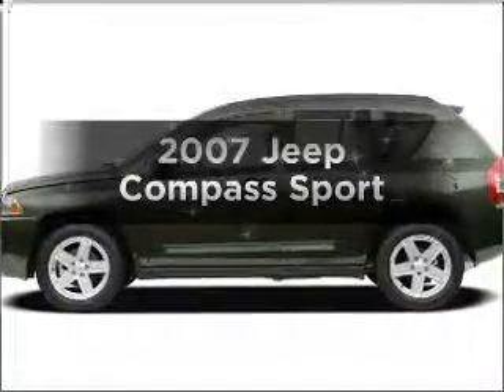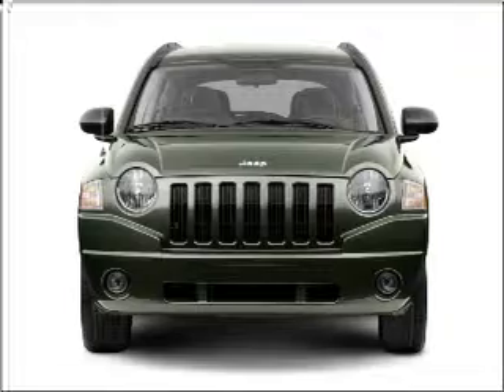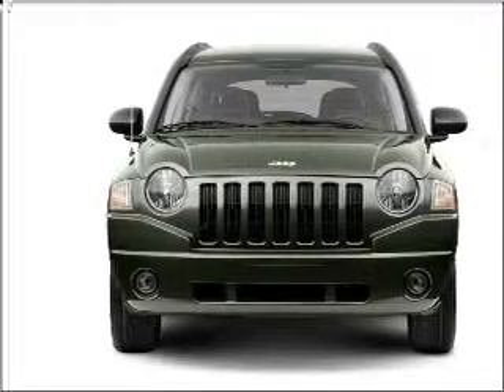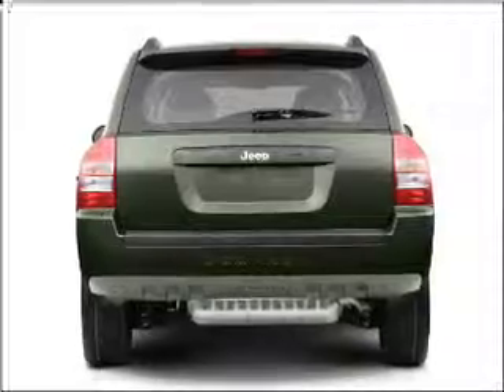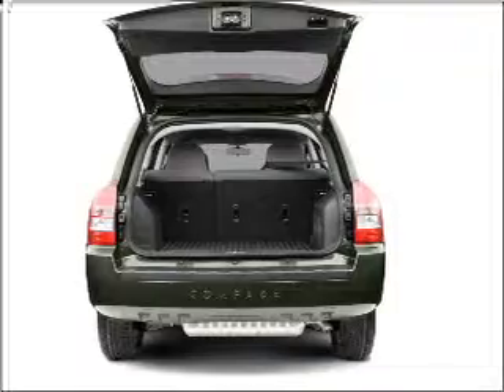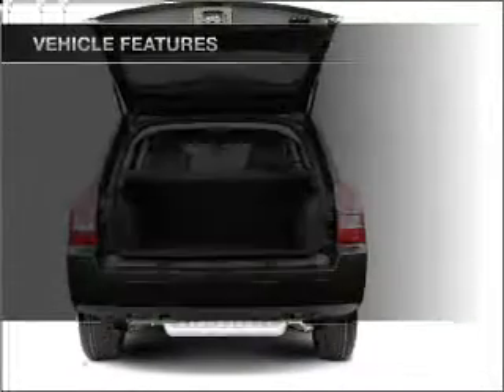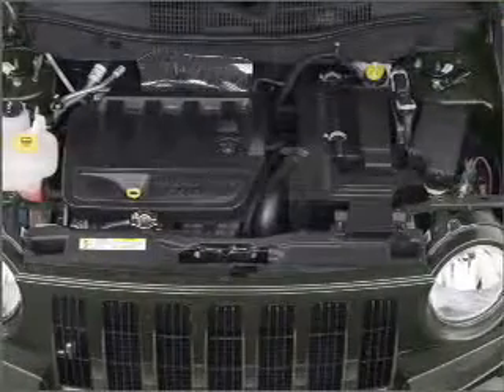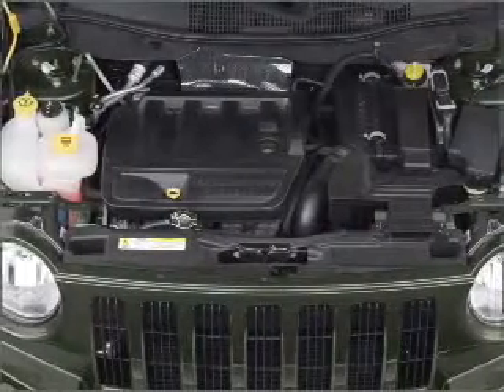2007 Jeep Compass - Broken Arrow OK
Year: 2007
Make: Jeep
Model: Compass
Trim: Sport
Engine: inline 4 cylinder 16 valve
Transmission:
Color: Blue
Mileage: 74400
Address:
2920 North Aspen Ave